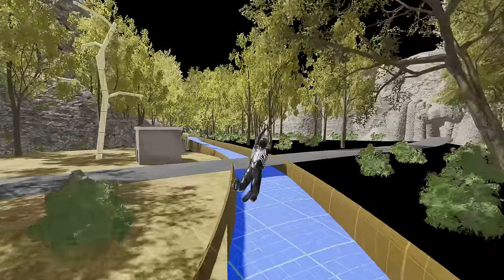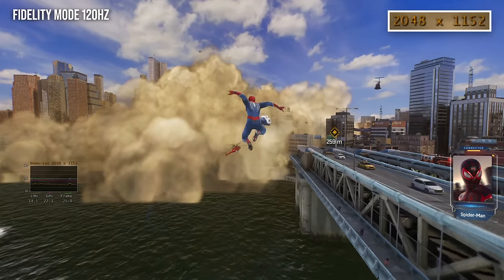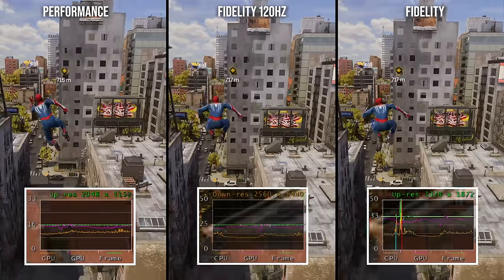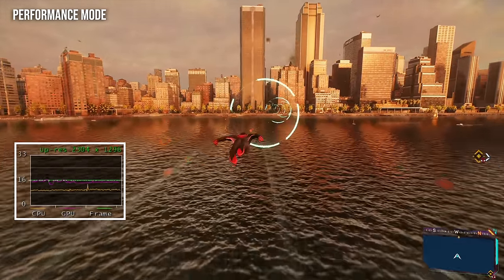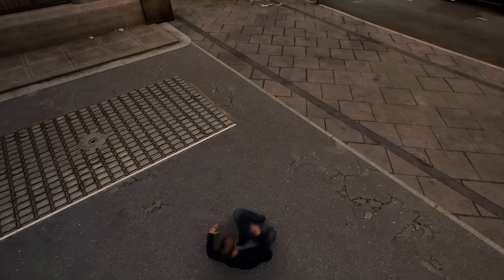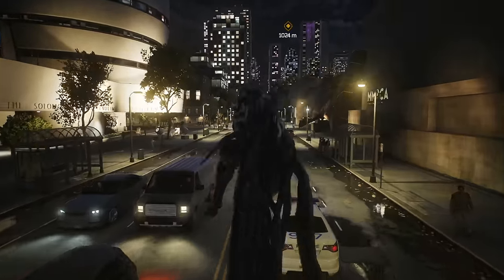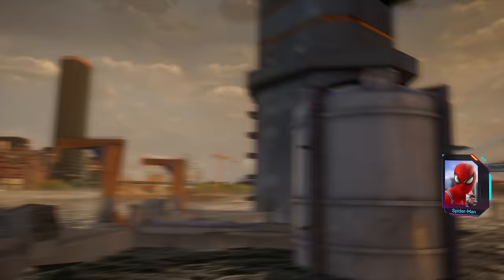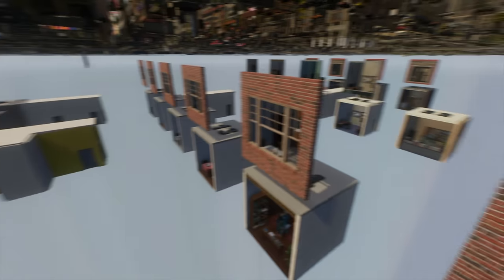Marvel's Spider-Man 2 Secrets Revealed: Debug Menu Features Tested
A recent patch for Marvel's Spider-Man 2 added something that shouldn't have been revealed to the public - the debug menu used by the developers for performance testing, level skipping and so much more. A hotfix was released soon after that removed the menu, but we managed to hold onto the menu and here's our report on the debug features, the performance profiling, the content access features - and a few surprises.

00:00 Overview
00:47 Performance and resolution metrics
05:47 Hidden content
07:59 Hidden content (spoilers)
11:33 Conclusion